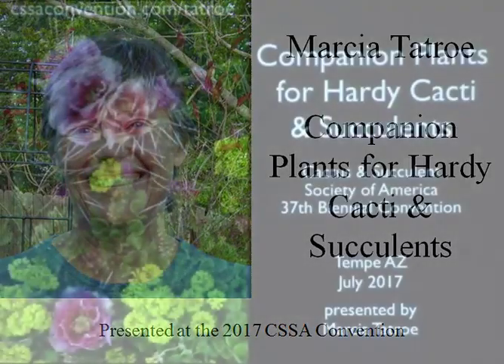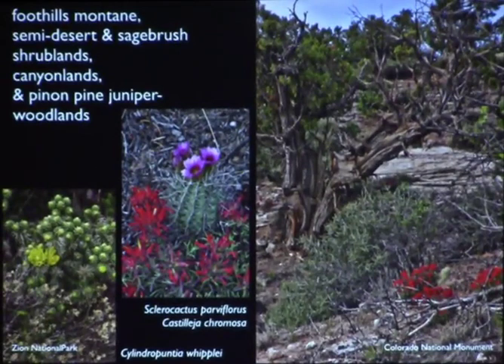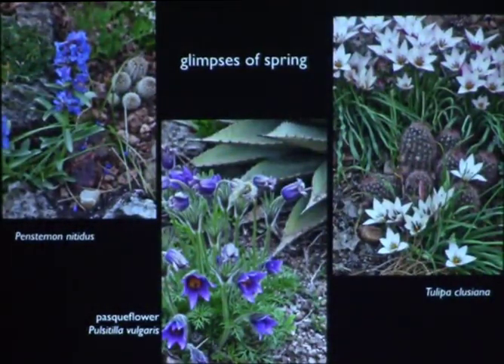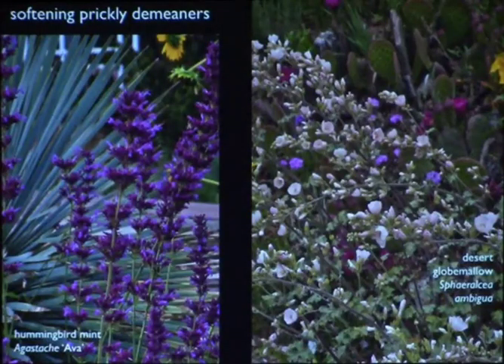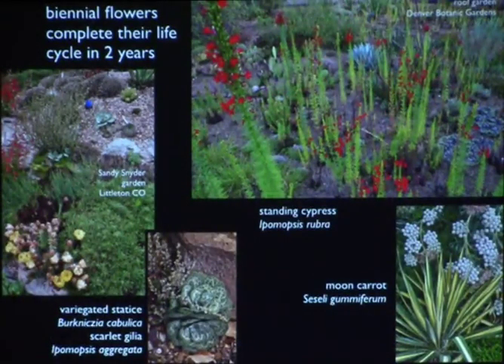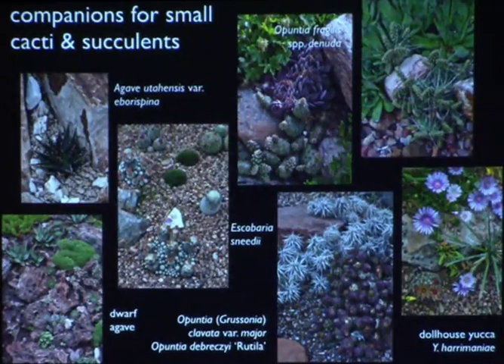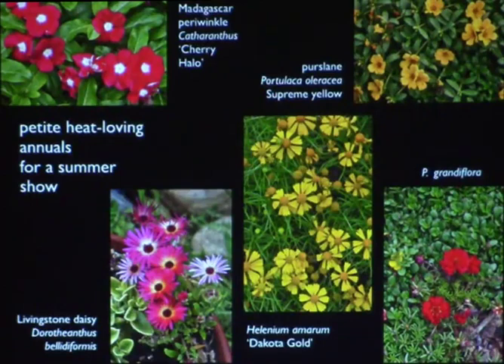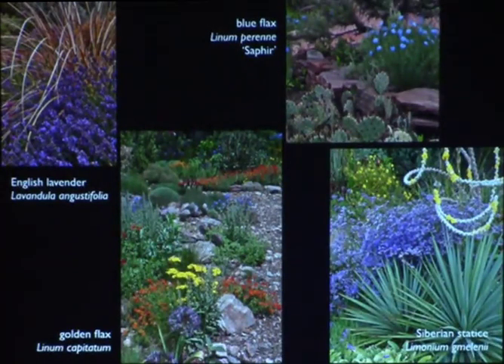Marcia Tatroe, "Companion Plants for Hardy Cacti & Succulents"